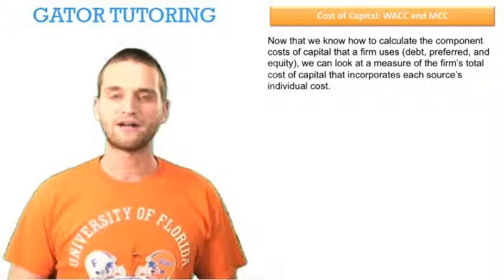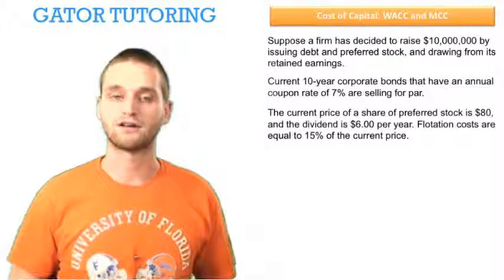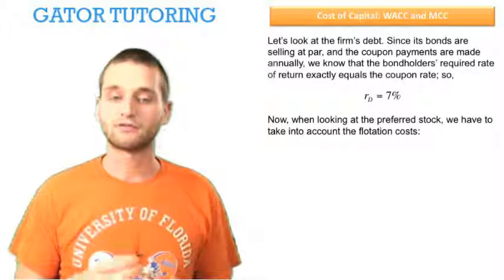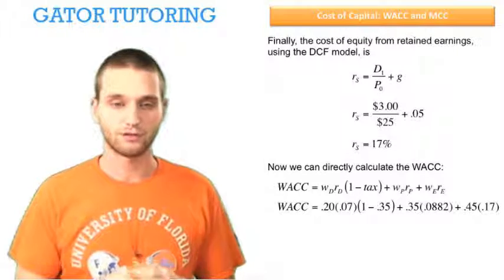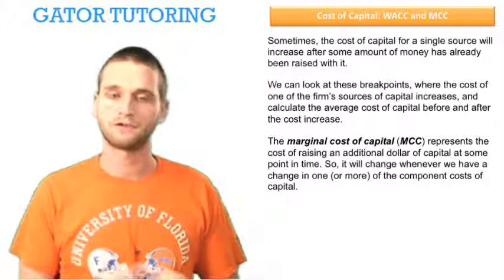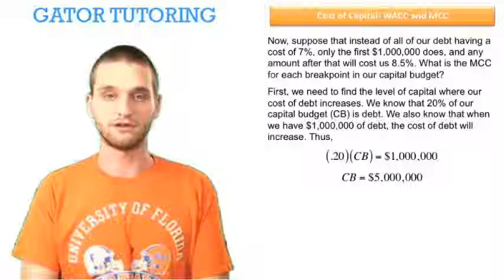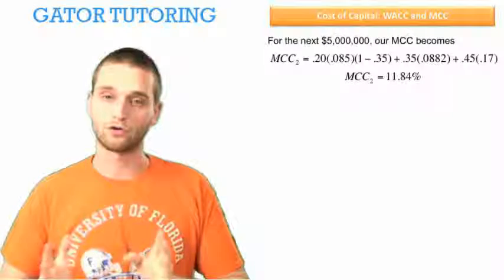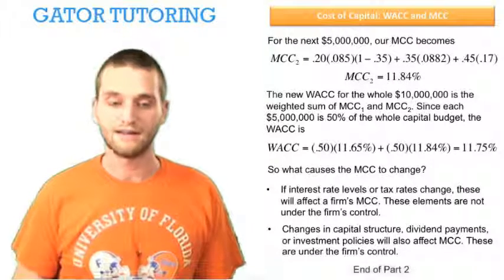FIN3403 Module6 2 WACCandMCC